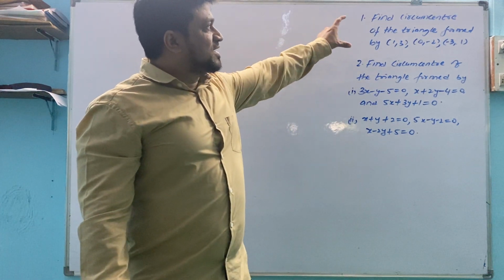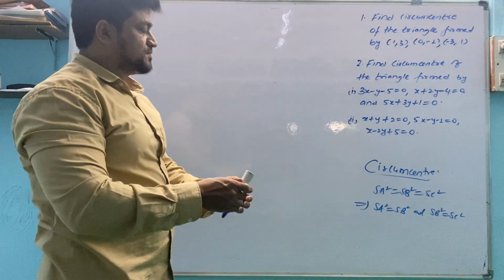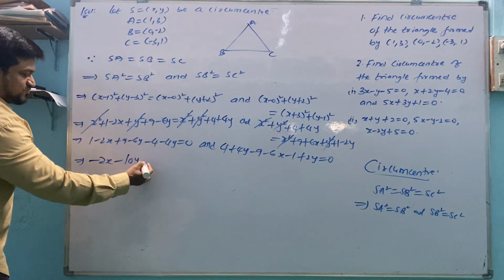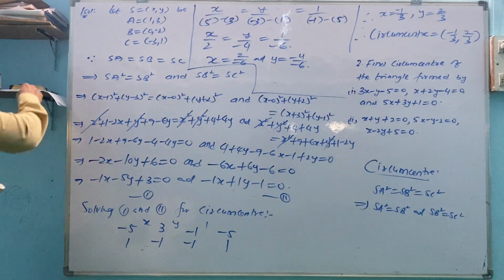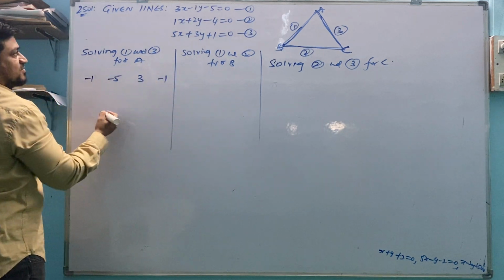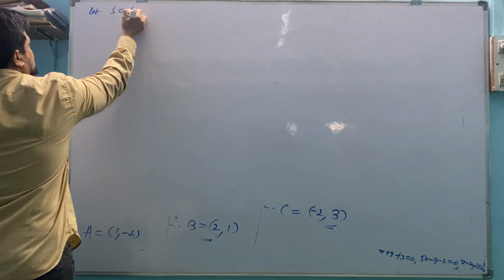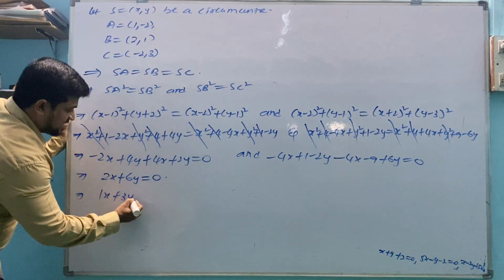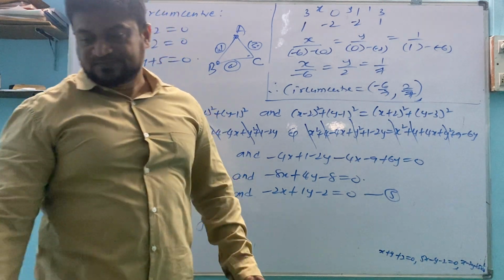straight lines class 9 inter first year